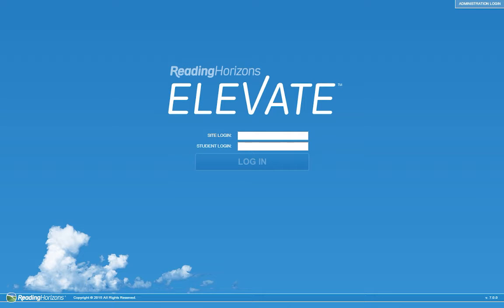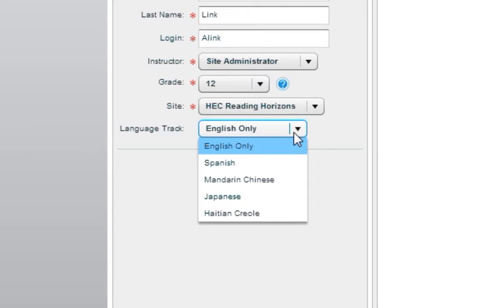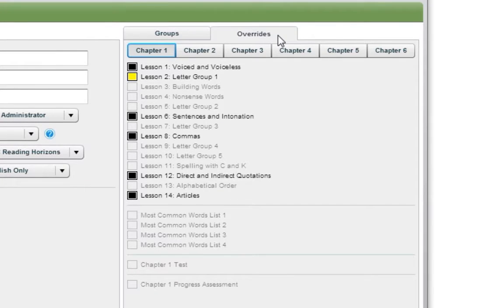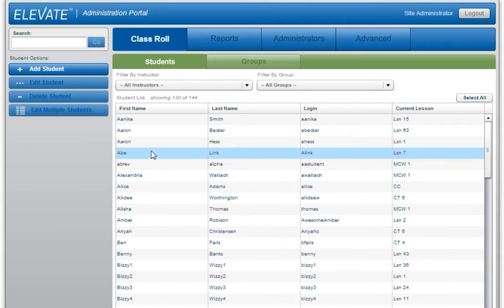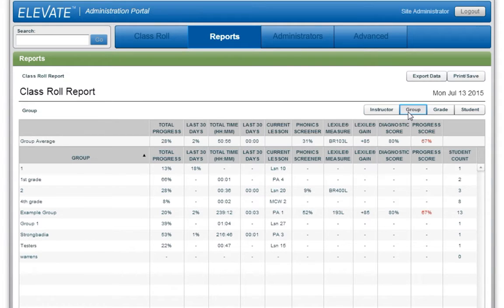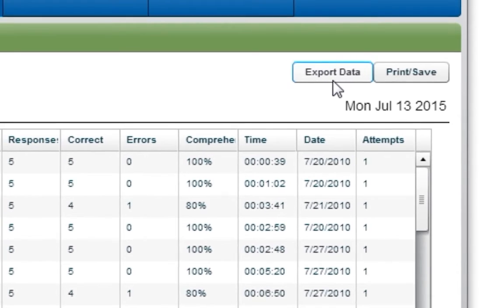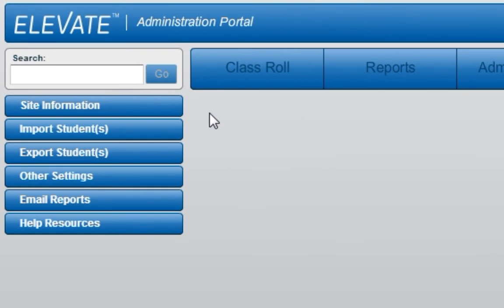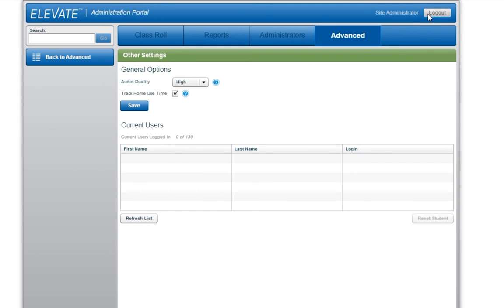RH Elevate Software Tutorial - Site Admin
A tutorial explaining the Account Admin features of the Reading Horizons Elevate Software v7.